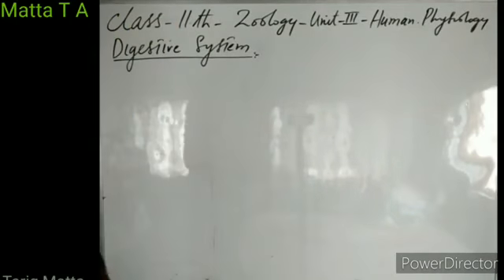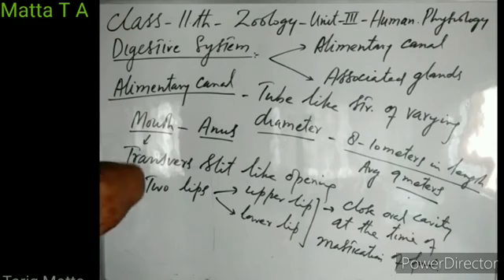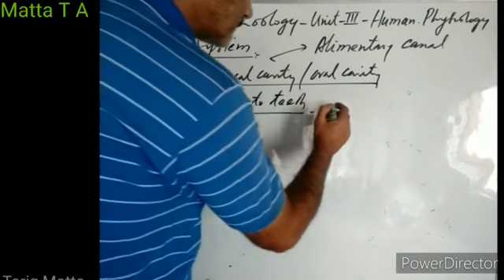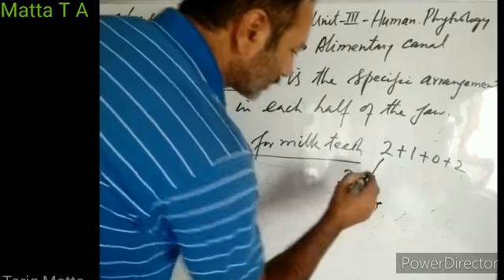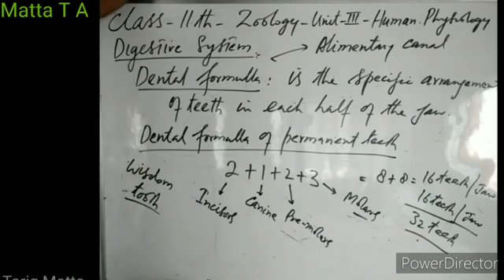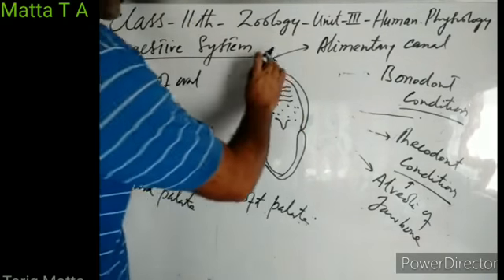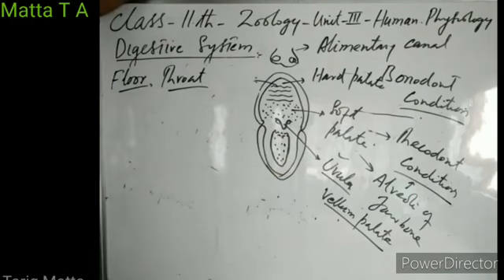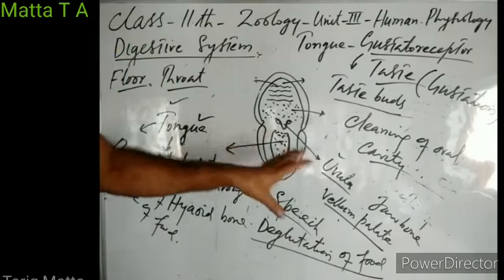Digestive system part I